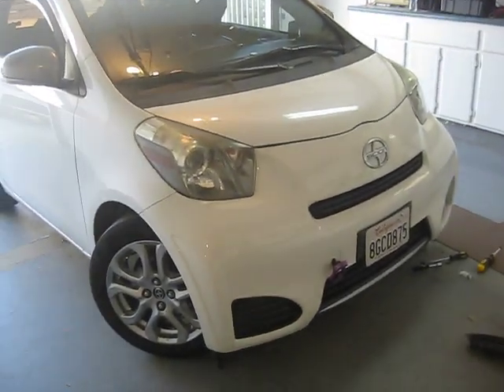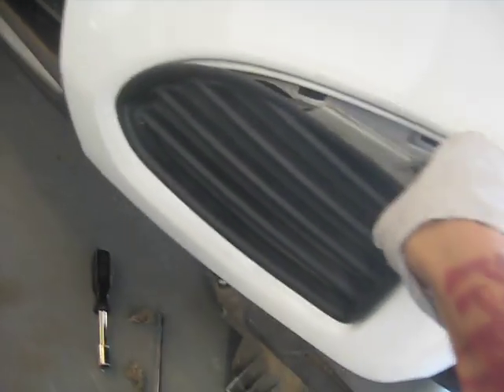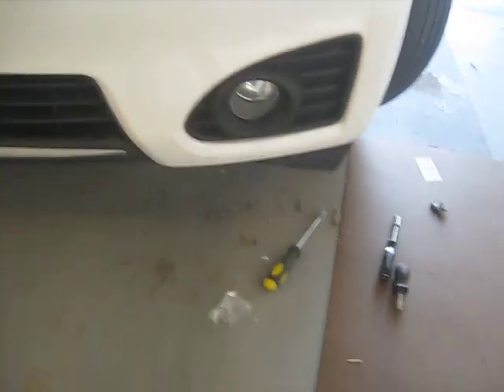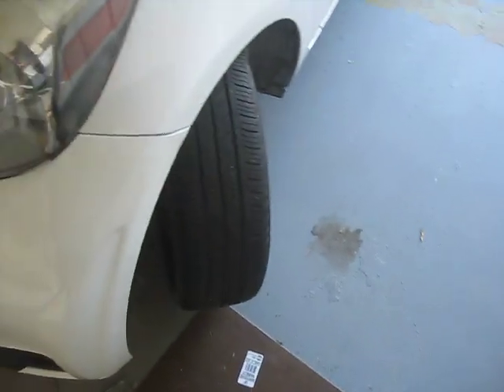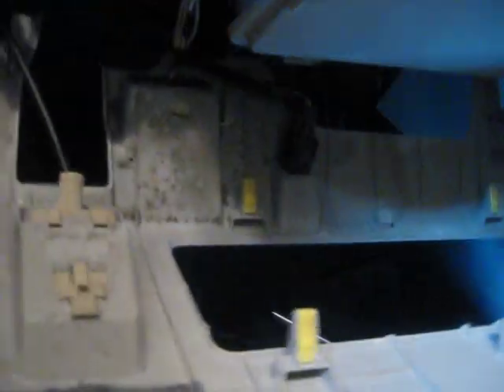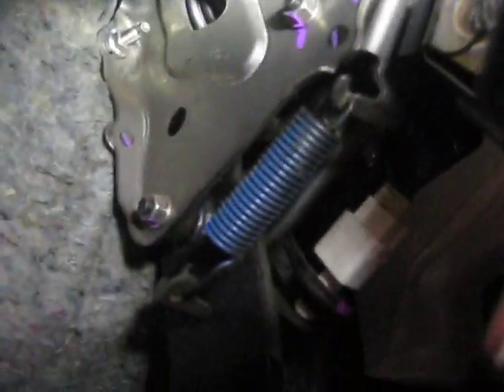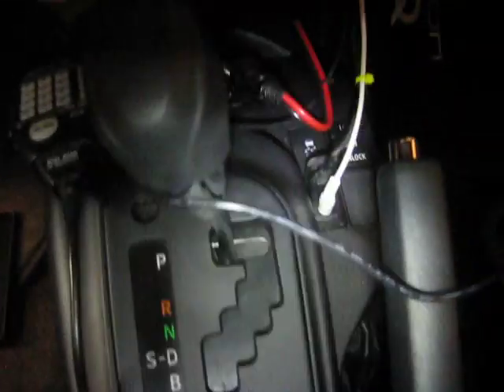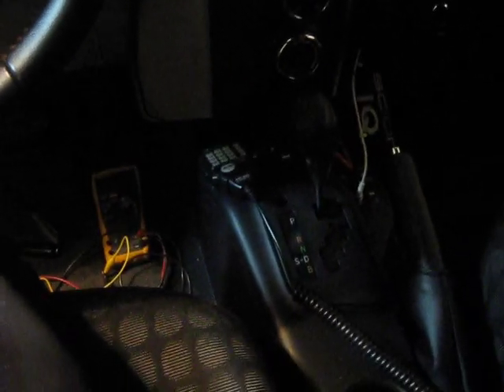scion IQ fog light install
EDIT FOR FOG LIGHT PLUG! purple is illumination...white/black is ground and pink is relay...this is a switched ground not positive. A semi detailed installation of fog lights in an scion IQ...I lied about the 3 tutorials, i will just make 3 separate videos